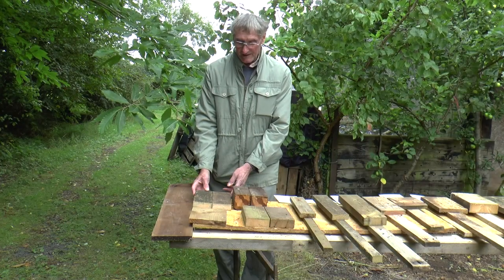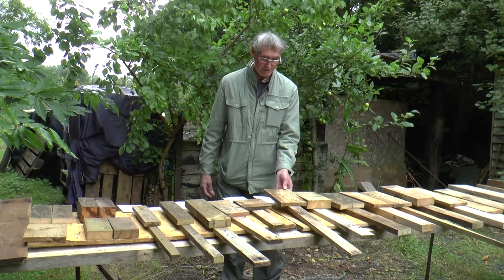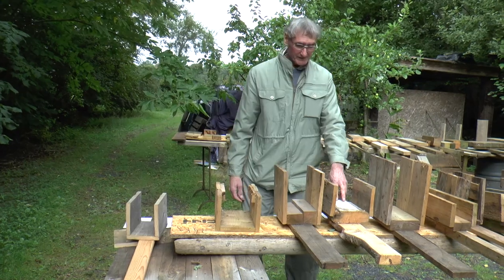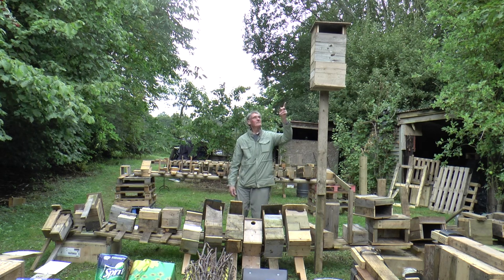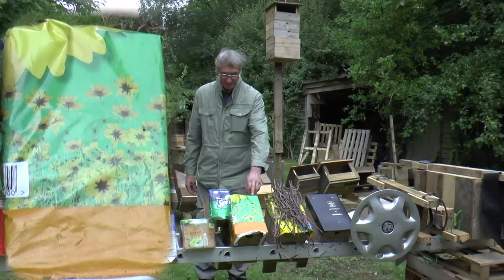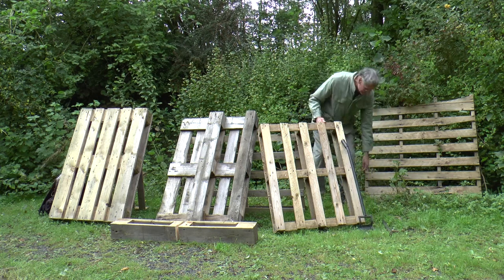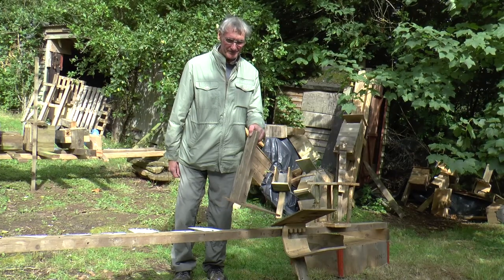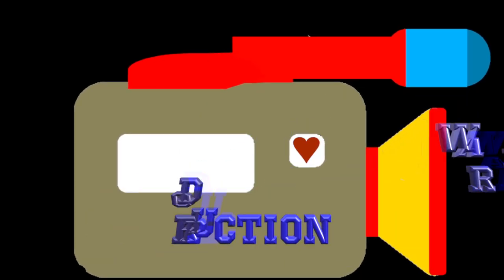Conjuring Nest Boxs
David recycles wood for all types of nest boxes using all types of wood. In this film he passes on his ideas that he has used over the many years of making boxes.   David thoroughly enjoys his outside experiences with nature as the seasons progress through the year a keen observer and passes on his knowledge for all to enjoy.